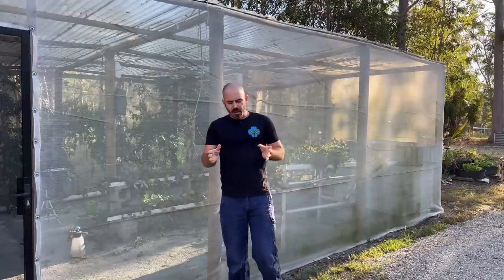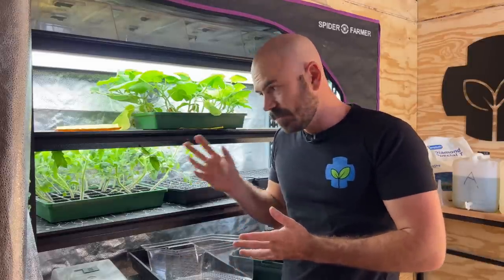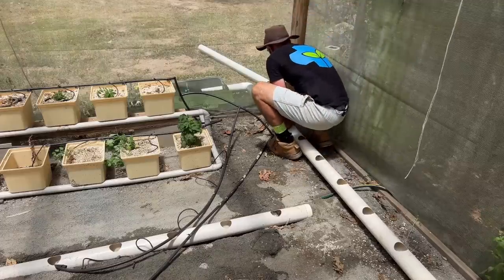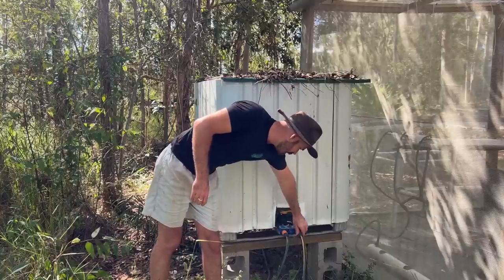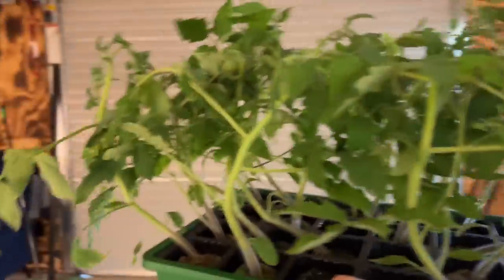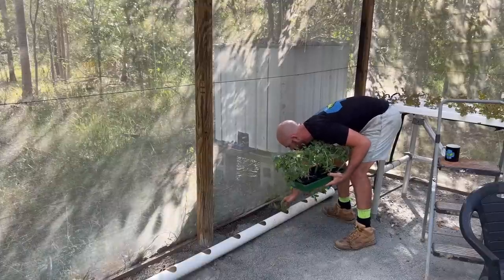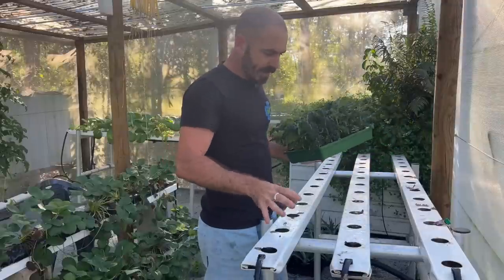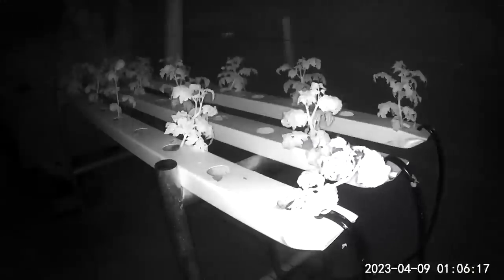Things I've Learned Growing Nutrient Film Technique Tomatoes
Hoocho Presents: Things I've Learned Growing Nutrient Film Technique Tomatoes

EC Meters:
Bluelab Truncheon EC Meter-

PH Meters:
Bluelab PH Pen:

3D Printer:
Creality Ender-3 Pro-

Wyze Cams for Plant Time-lapsing:
Wyze Cam Outdoor-

Happy Hydroponicing!